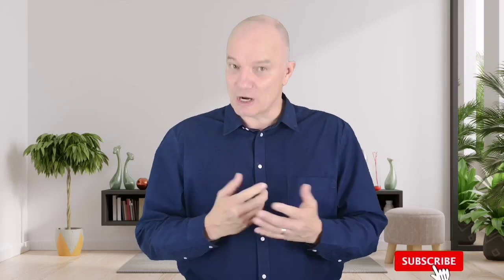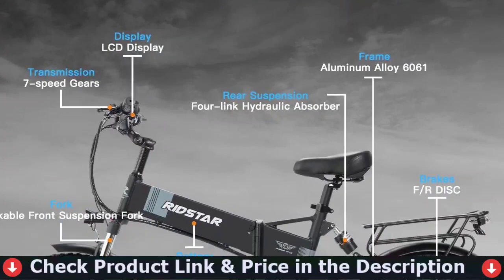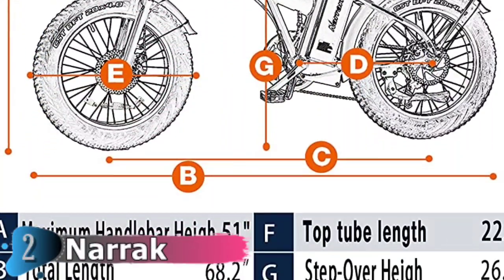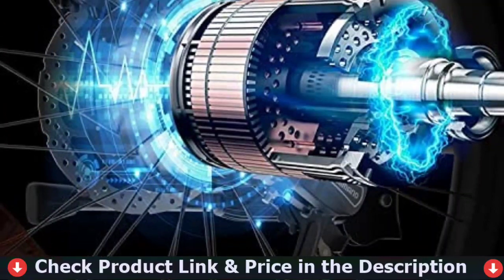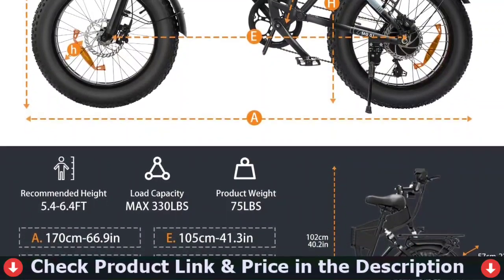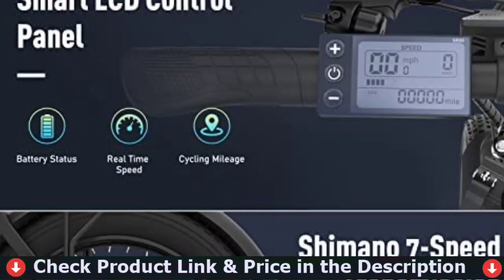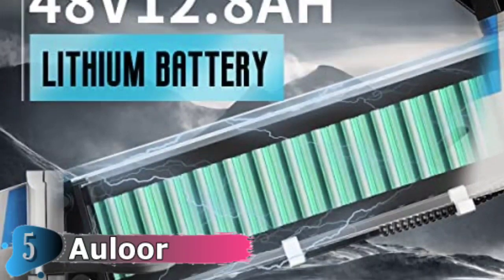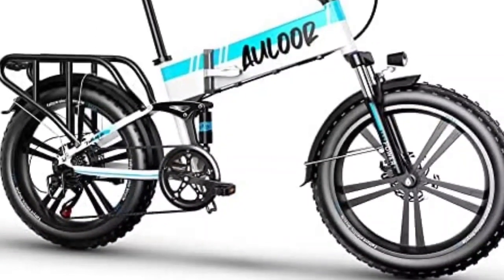🔥 Best Electric Folding Bike in 2023 ☑️ TOP 5 ☑️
Are you Searching for Best electric folding bike? If you want to buy best electric folding bike in 2023, we think this list will be very helpful to you.

"Here Are The Top 5 Best electric folding bike"

In this best electric folding bike reviews, We have selected the best electric folding bike for the money. Our team analyzes lots of top rated folding bike reviews and expert's suggestions to make the best budget electric bikes. We update our top 5 foldable electric bike list in regular basis, so If you choose from our picks, than you can be rest assured that you are buying the best folding e bikes on the market available.